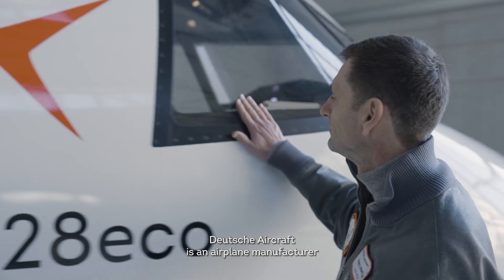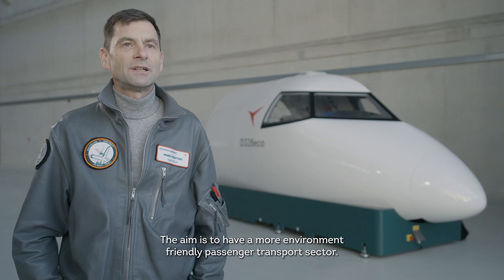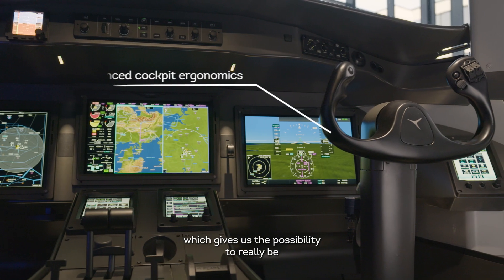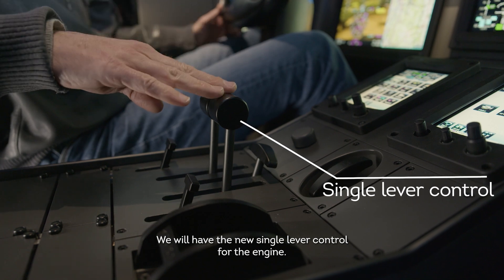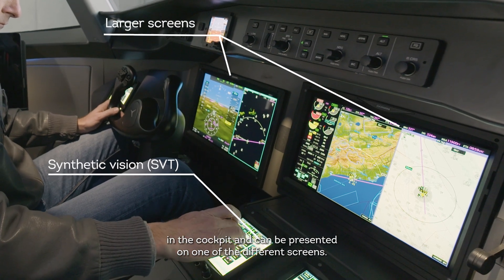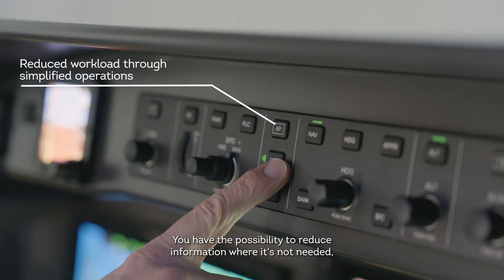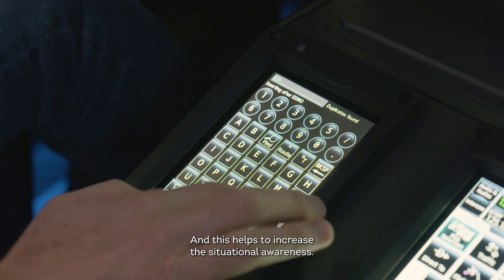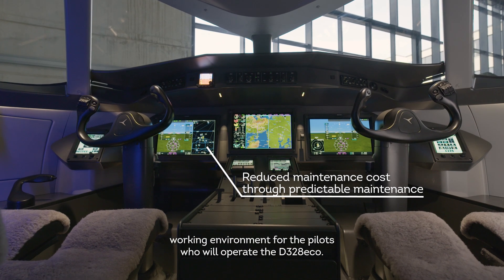D328eco: A Guided Tour of the Garmin G5000®️ Avionics Suite with Marc Frattini, Chief Test Pilot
Our Chief Test Pilot, Marc Frattini, takes you on a tour of our intuitive Companion™ flightdeck based on the Garmin G5000® avionics suite and paperless cockpit for our D328eco aircraft. The state-of-the-art technology exceeds current standards in aviation and will set a new benchmark for regional operators.